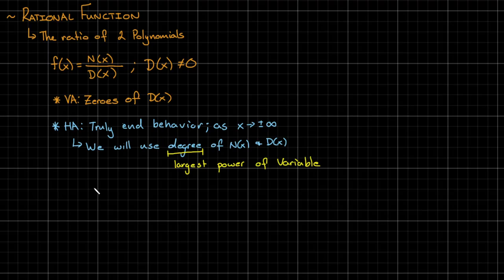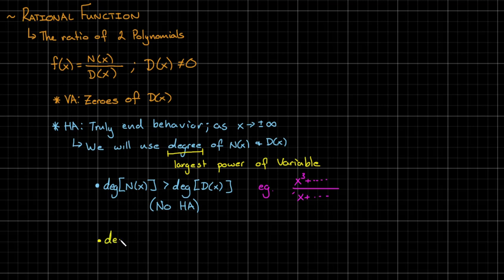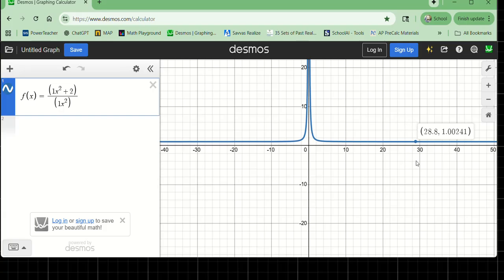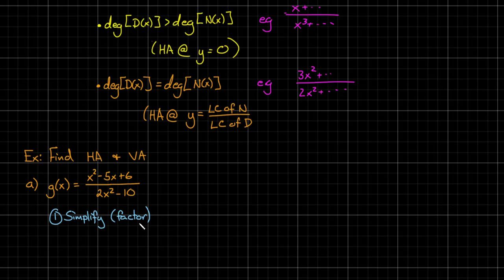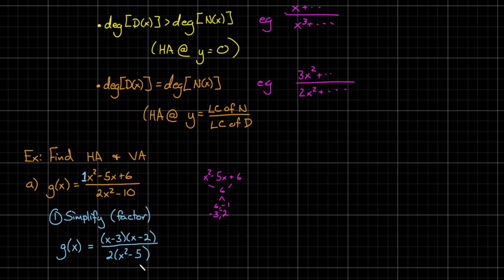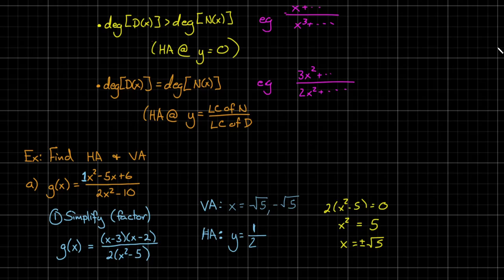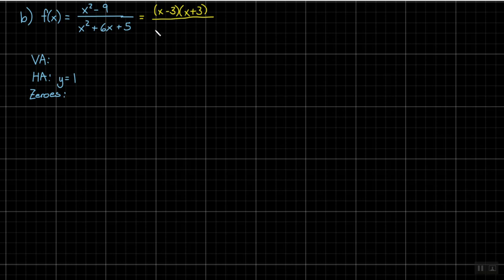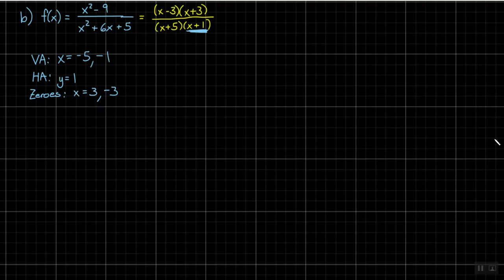1st Hour Algebra 2 (1/14/26) - Lesson 4.2.2 - Graphing Rational Functions